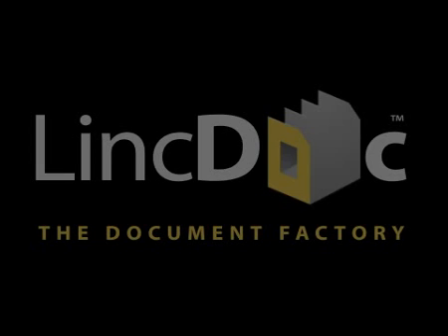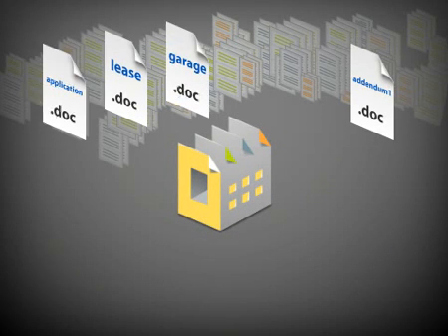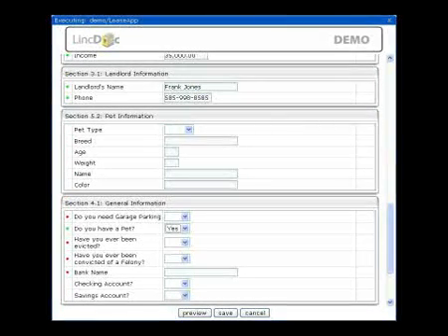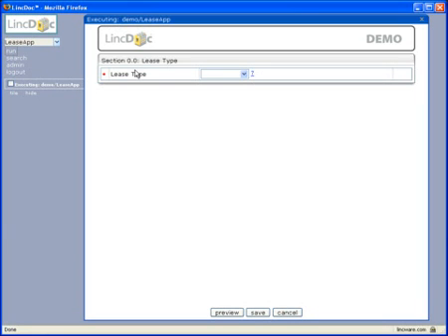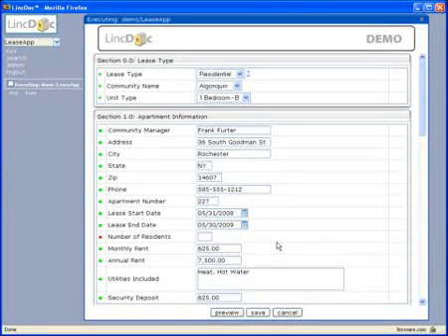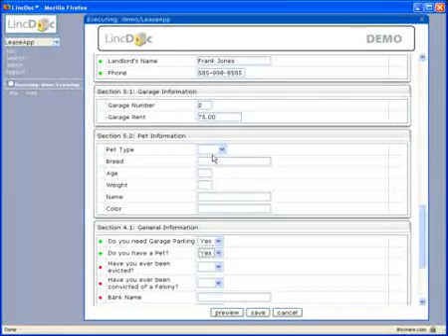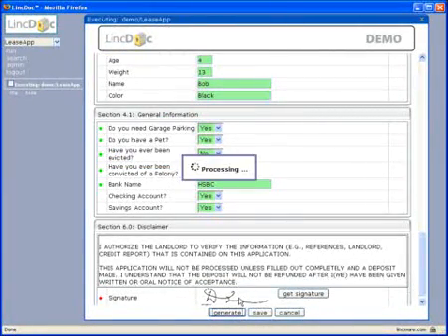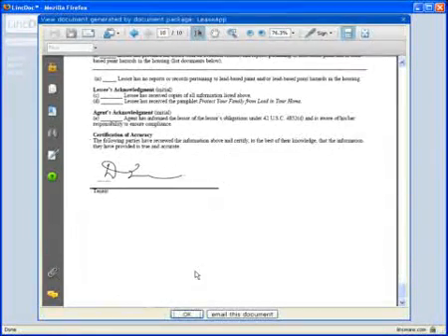Document Automation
LincDoc is a dynamic document assembly solution that greatly streamlines the process of assembling standard MS Word documents.